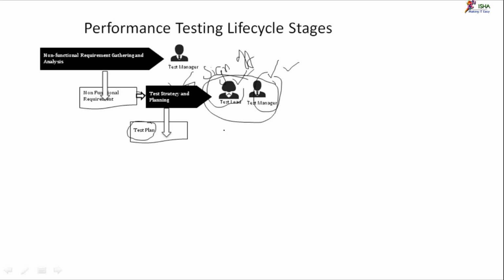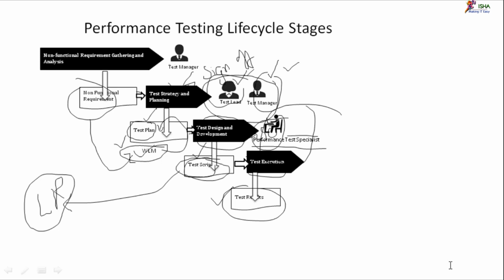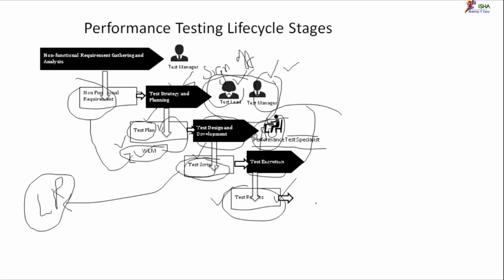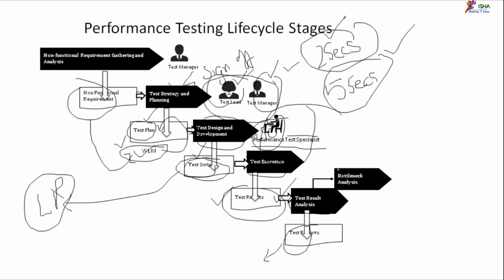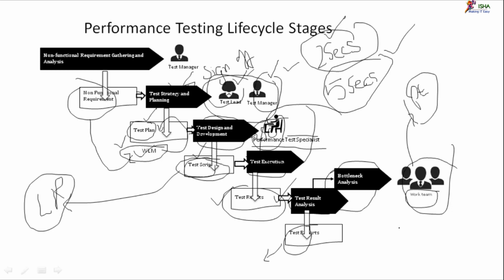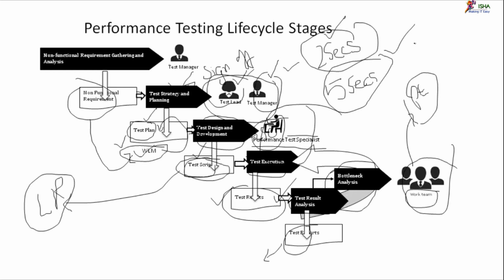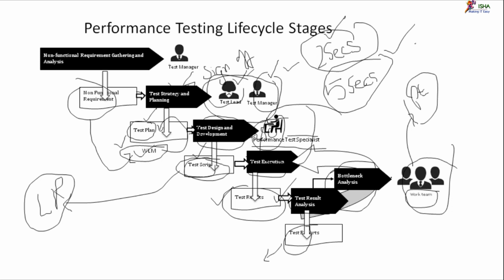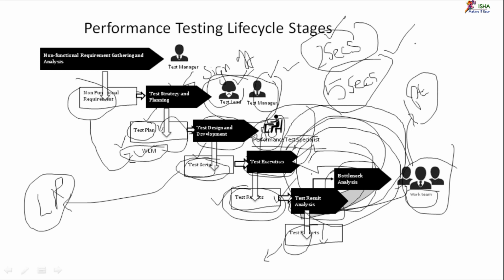Performance Testing Lifecycle stages -Performance testing - PTLC